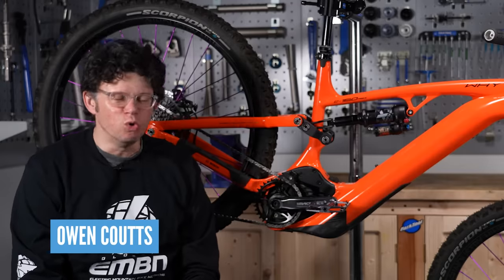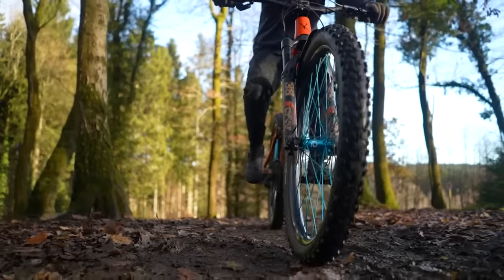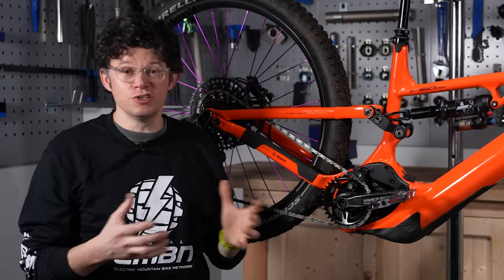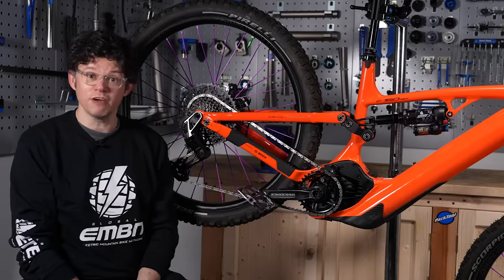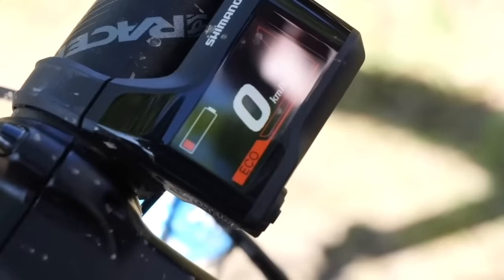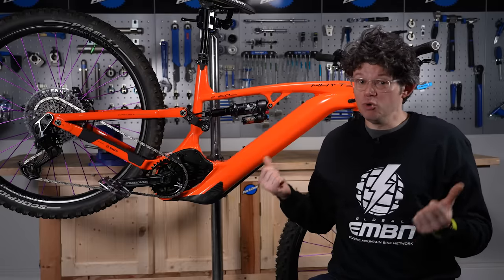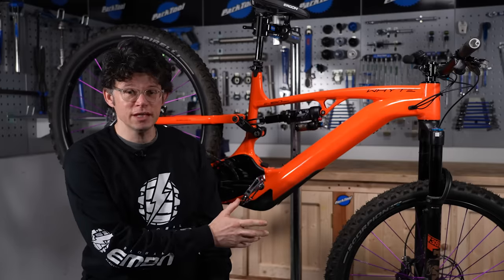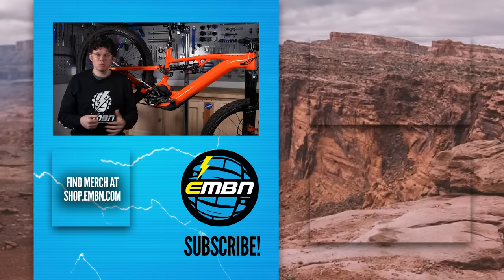How To Ruin Your eMTB In 9 Easy Steps [Watch This To Avoid]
For most mountain bikers and e-bike riders, their bike is their pride and joy. For other people it's just a tool to commute to work and have some fun on the weekends. Regardless having your bike break is frustrating 😤. In this video, Owen Coutts shares with you the ways you might be destroying your bike and how to avoid it.

⏱ Timestamps ⏱
00:00 - Intro
00:34 - Abrasion
01:43 - Tyre Rub
02:50 - Drivetrain
04:26 - Batteries
06:12 - Washing
07:20 - Suspension Servicing
08:08 - Non-eBike-Rated Tyres
09:12 - Worn Brakes
09:54 - Loose Bolts

Aerials - Guustavv
Biltmore Hills - Sarah, the Illstrumentalist
Fungi - Osoku
Mad Zach - Smartface
Merba Yate

- The know-how…
- The skills…
- The tech…
- The inspiration…